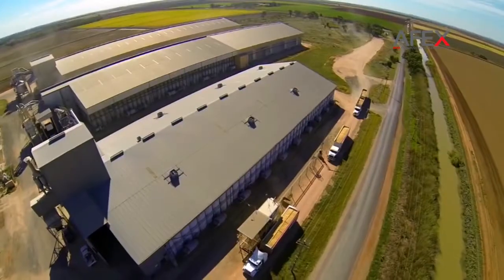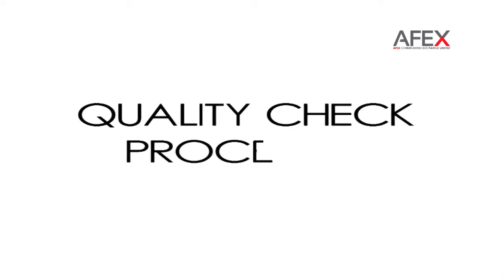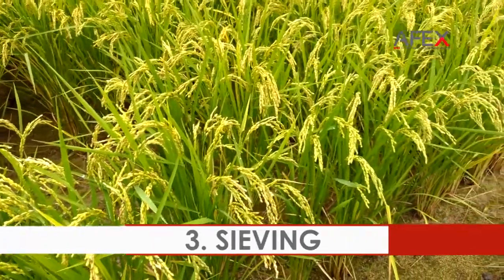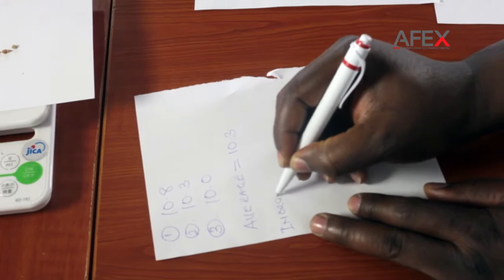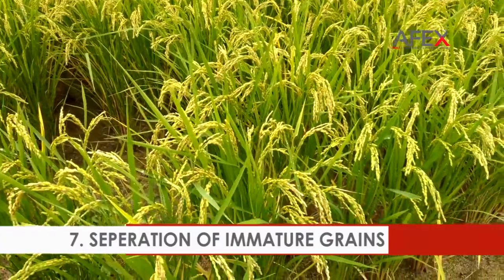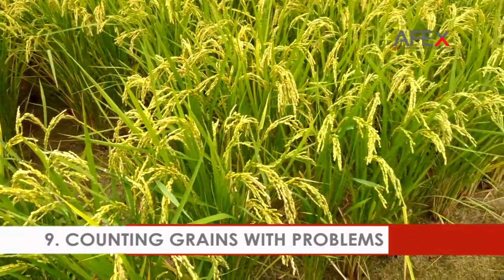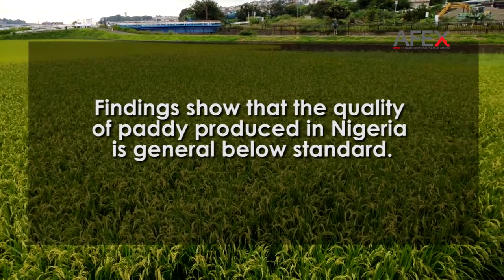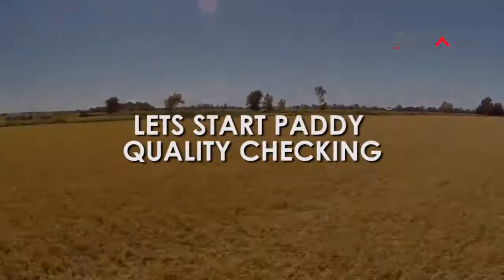Rice Paddy Quality Check Tutorial | RIPMAPP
How to access and grade the quality of rice paddy.